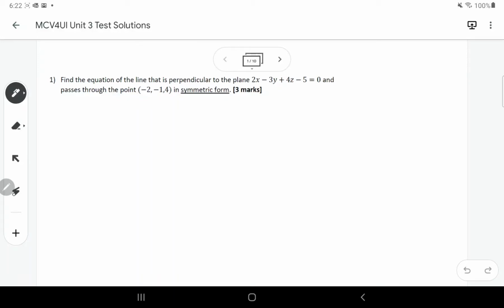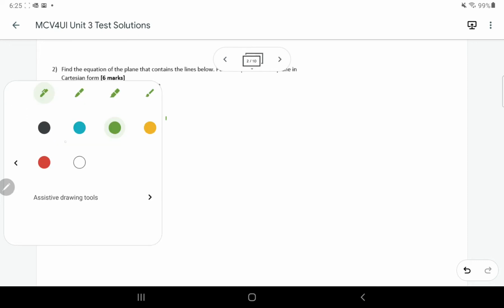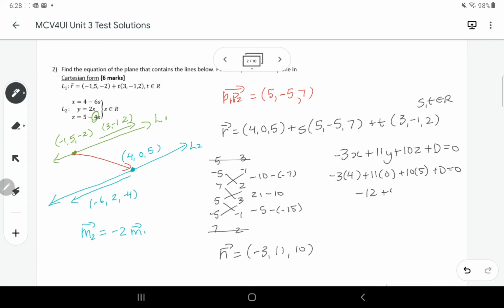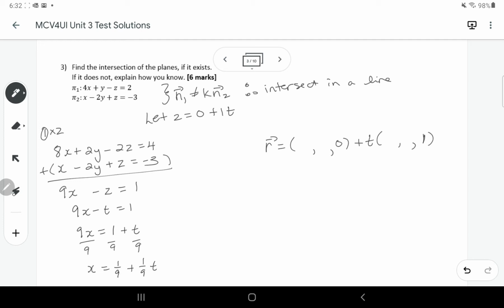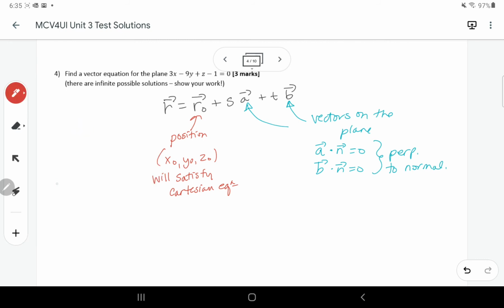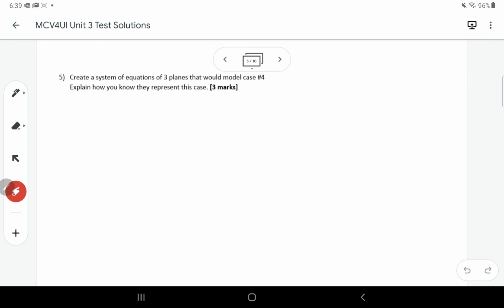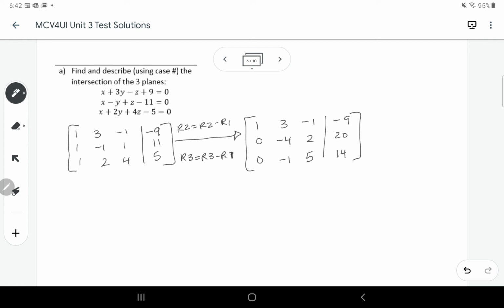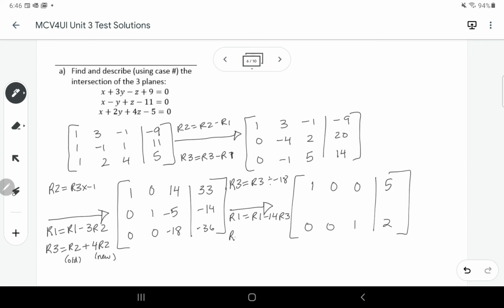MCV4UI Unit 3 test #1